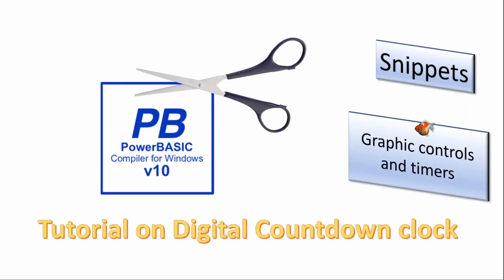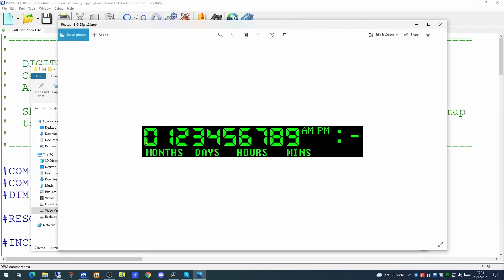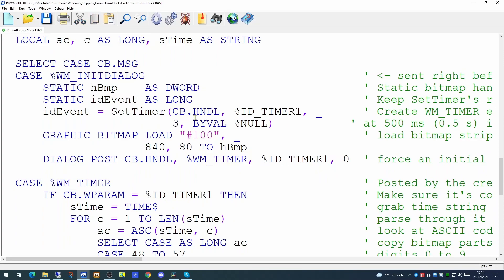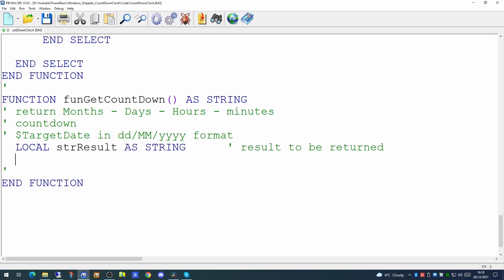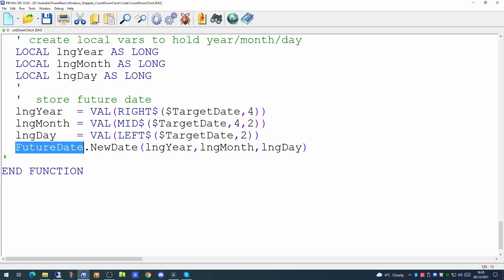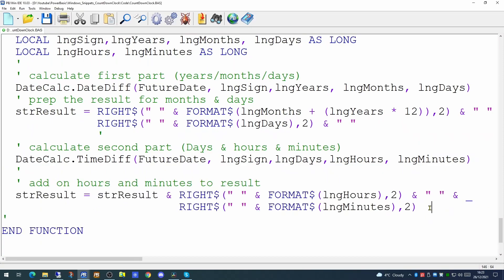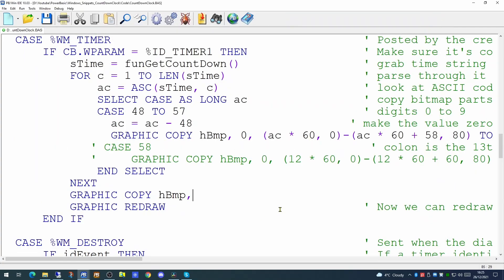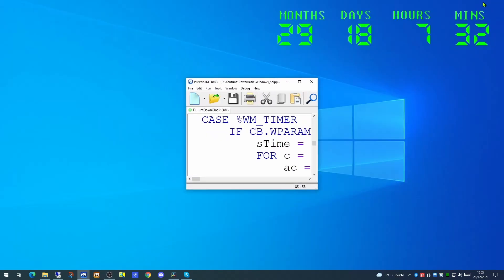PowerBasic Windows Snippets - Graphic CountDownClock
In this series of videos, which are aimed at those who have never coded in PowerBasic before, I cover one aspect of the language - today it is the use of the Graphics commands and Timer to create a count down clock.